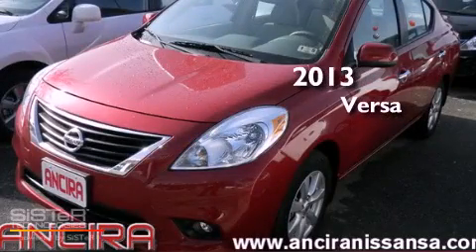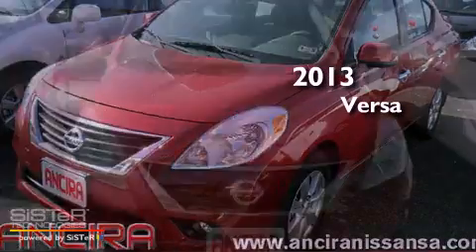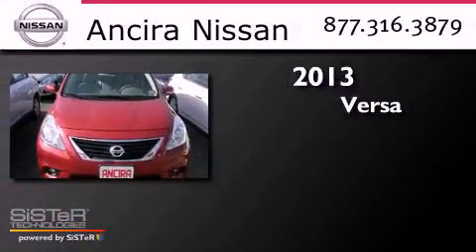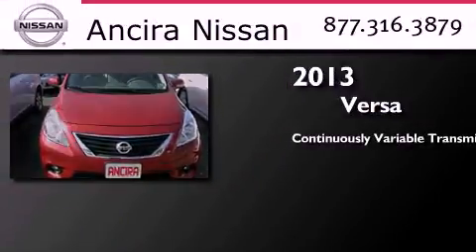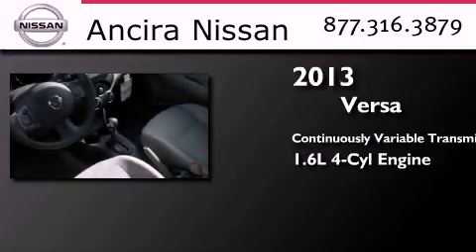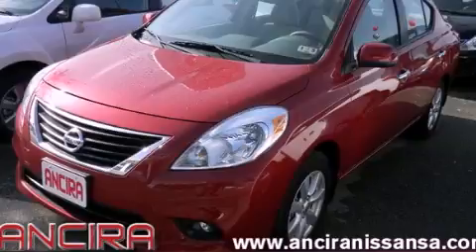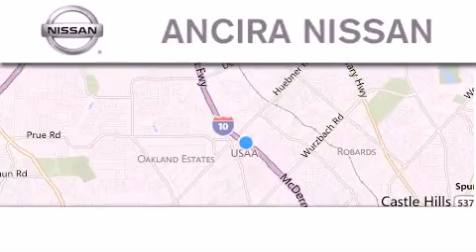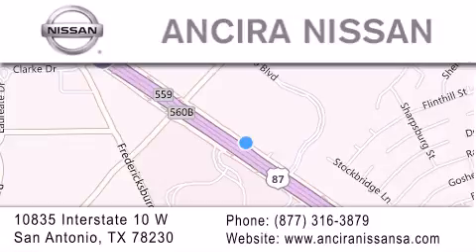2013 Nissan Versa San Antonio TX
Year : 2013
 Make : Nissan
 Model : Versa
 Engine : 1.6L 4 cyls
 Trans . : Continuously Variable (CVT)
 Exterior : Red Brick

 Interior : Sandstone w/Cloth Seat Trim
 Stock : 851516